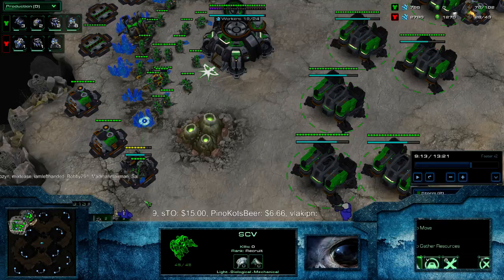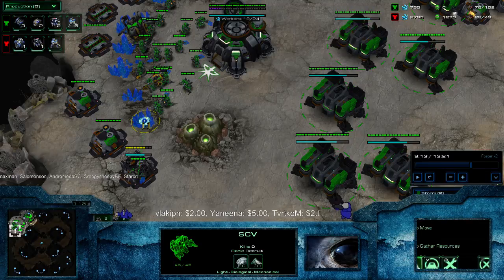Free Coaching Session - Silver Protoss trying out Terran (Part 4)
Entry Lvl Terran basics for Bronze-Silver showing an economic opening with focus on workers , depots and army production.